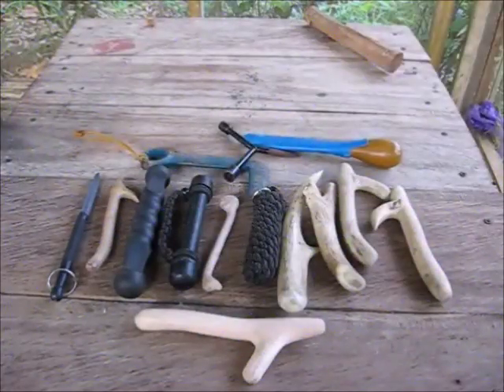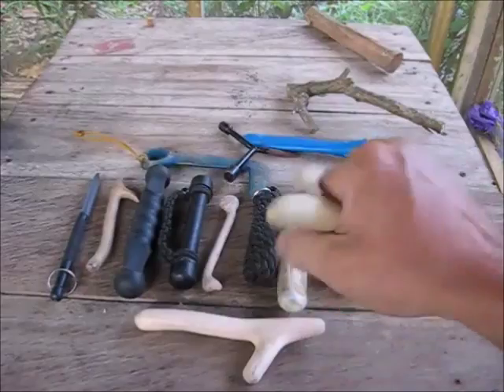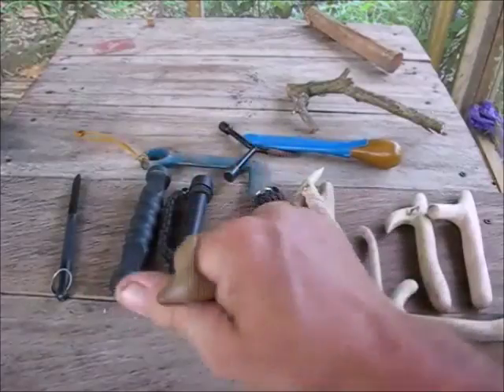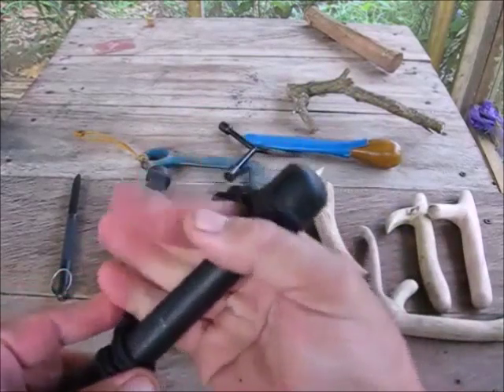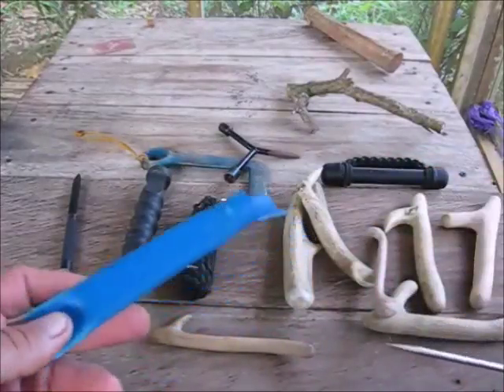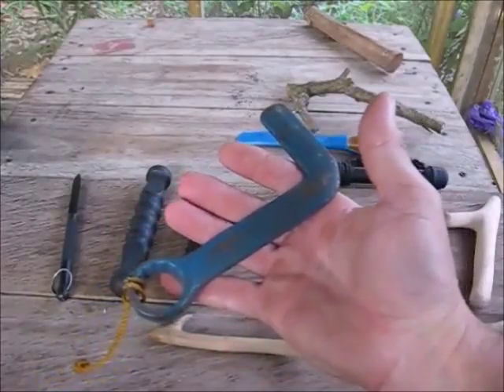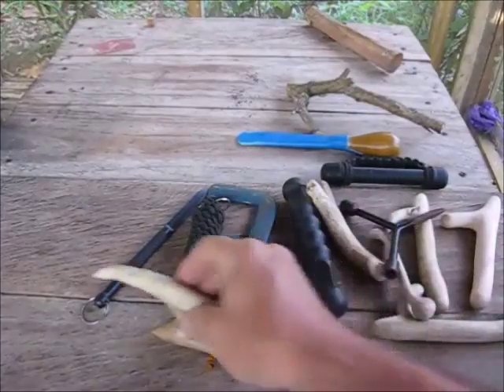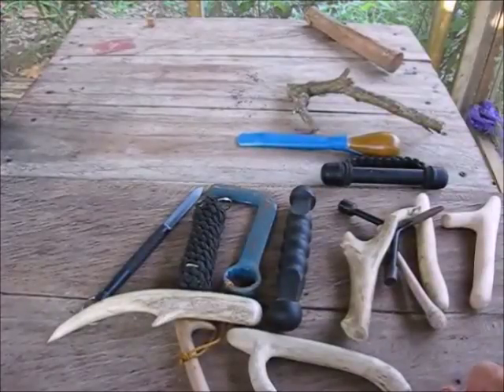Be Safe And Always Ready For Trouble With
Be Safe And Always Ready For Trouble With a simple weapon just in case. self defense is important so always be prepared.
We are an Expat Simple Lifestyles Channel covering the local flavor of our family life and day by day living in a provincial setting, along  with a liking for Bushcraft and Survival and anything outdoors plus advice and instruction on wilderness survival techniques, camping, cooking, fires, knots, bushcrafting, primitive shelters, common sense, and backpacking along with our many other projects.  We also have expat videos from the Philippines with our friends and neighbors on the Island of Bohol mostly about Filipinos, their lifestyles, travel videos,  and cooking videos like "Cooking With Marife". Being a foreigner is a challenge with the differences in our cultures. Dating an Asian girl will change your life.

All Music by:
Doug Christensen